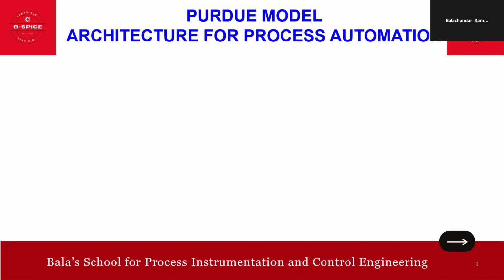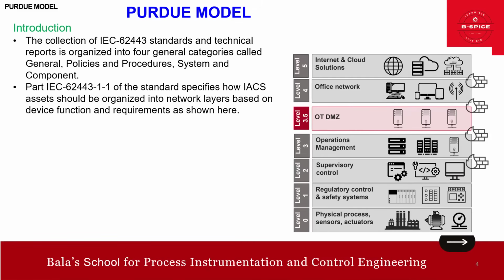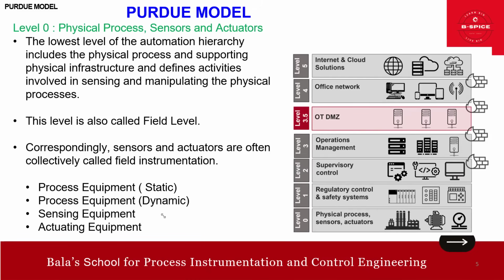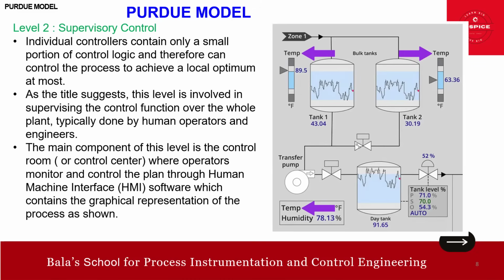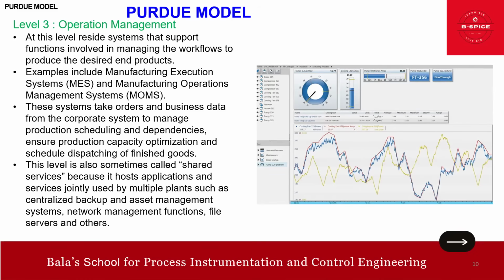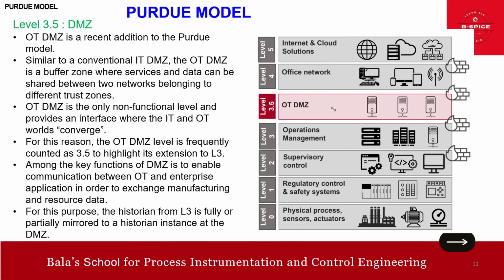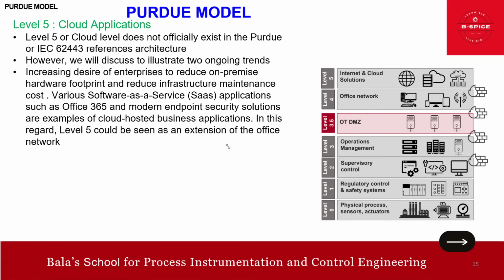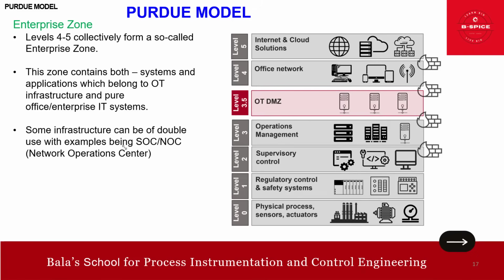PURDUE MODEL - SYSTEM ARCHITECTURE FOR PROCESS AUTOMATION